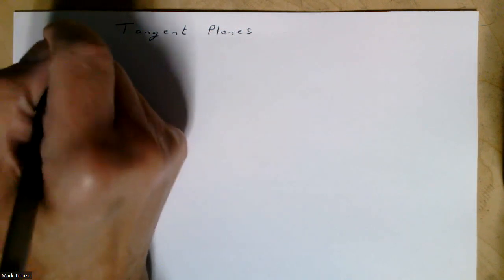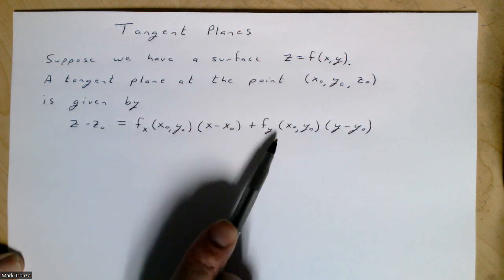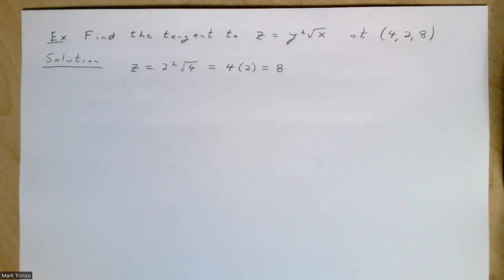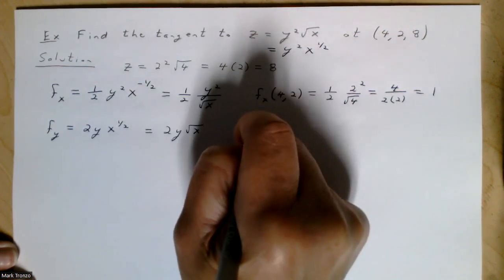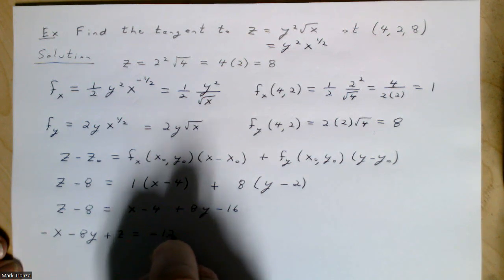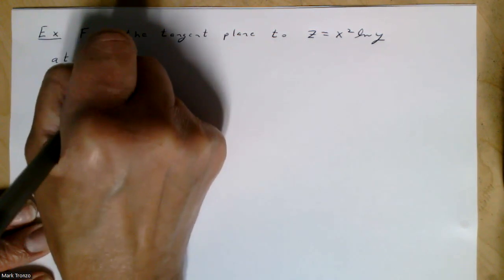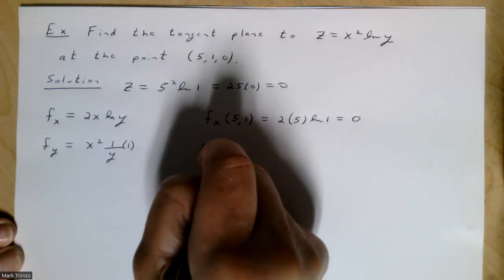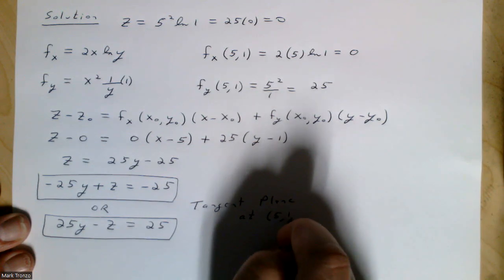Calculus 3:Tangent Planes